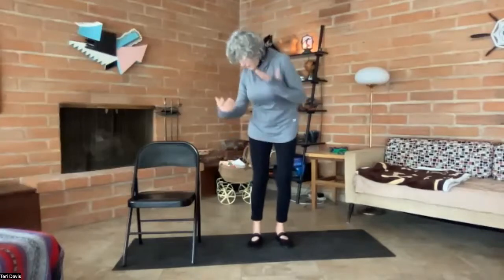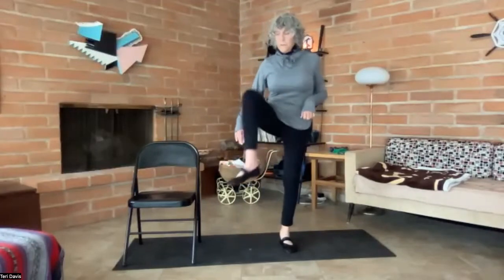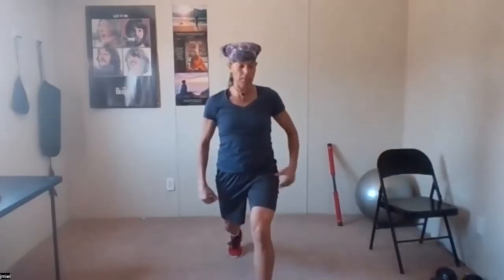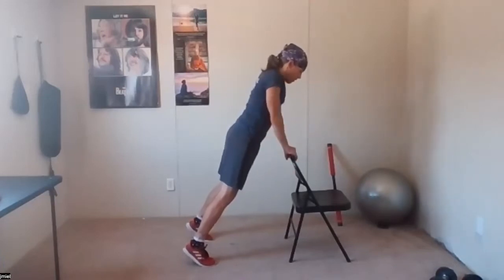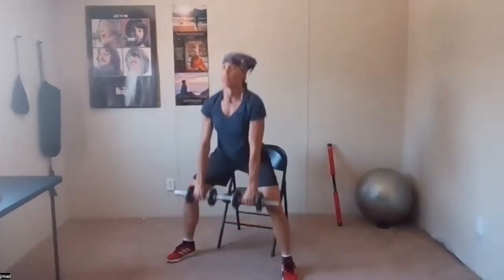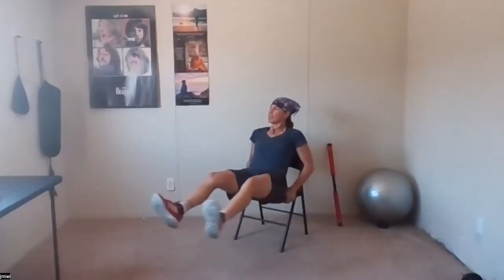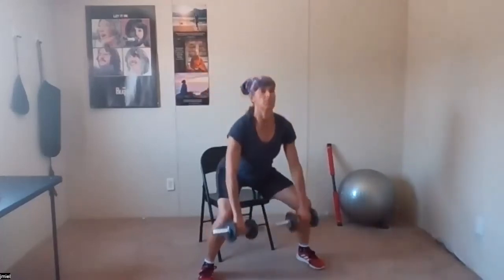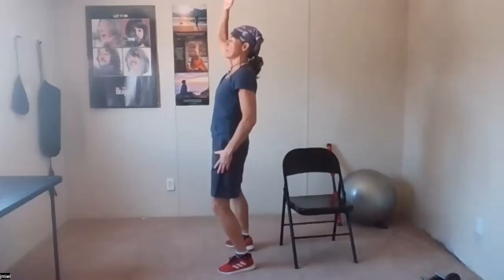Whole Body Fitness (6-09-22)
This functional movement class is an evidence-based approach to improving strength, balance, and flexibility while learning how to move safely in everyday activities. Recorded in front of a live Zoom audience of military veterans.